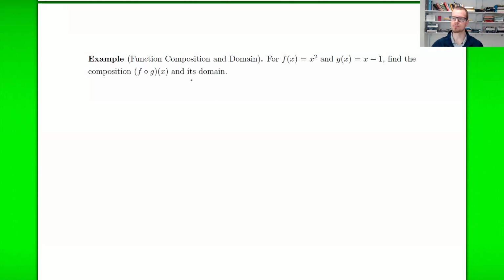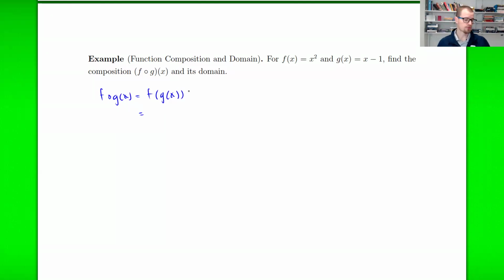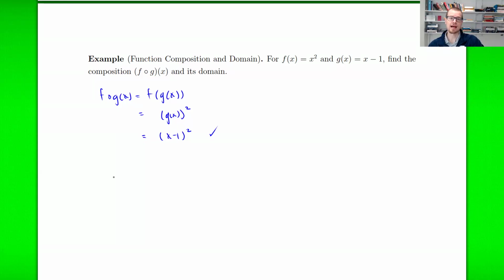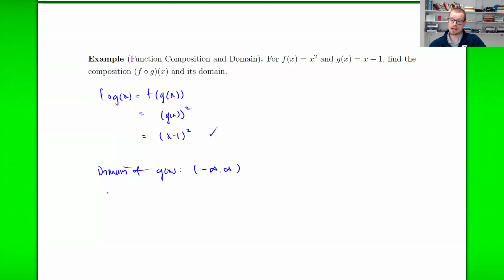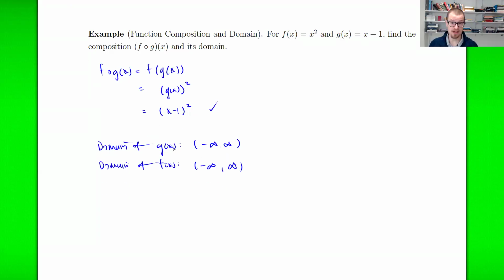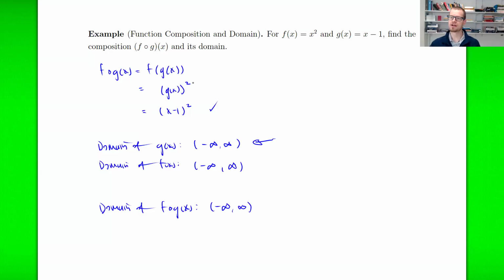Functions Composition: Example - Compose and Find Domain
In this video, Dr Reynhout combines functions using composition and determines the domain of the composite function.

The functions used in this example are polynomial functions, which have a domain of all real numbers. The domain of the composition is therefore also all real numbers.